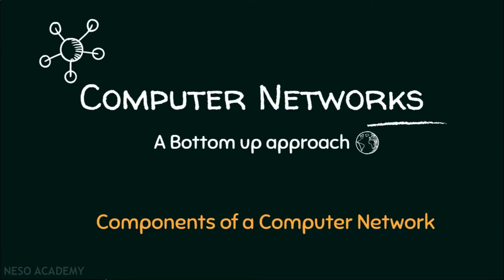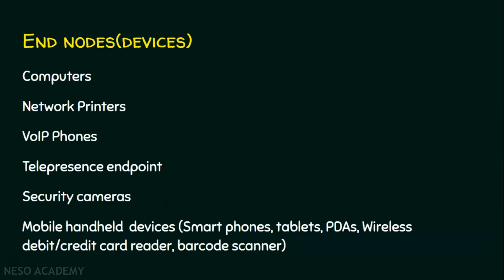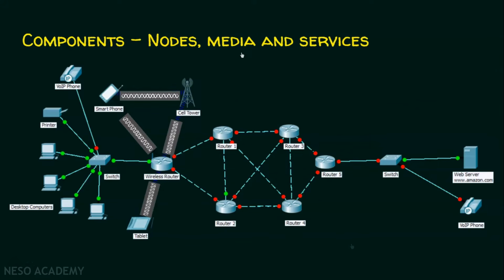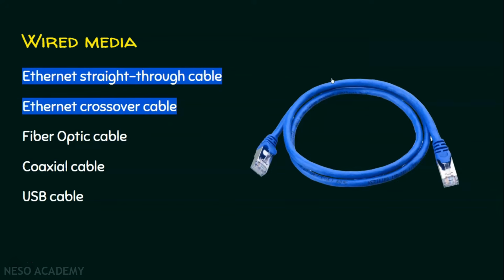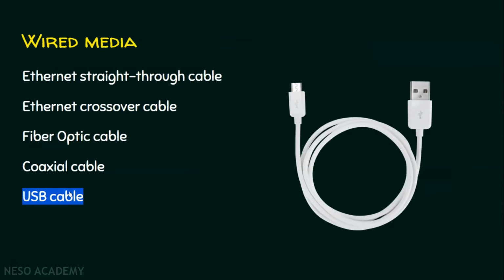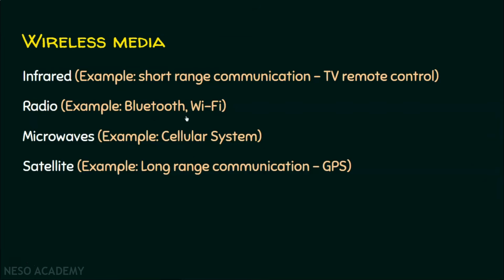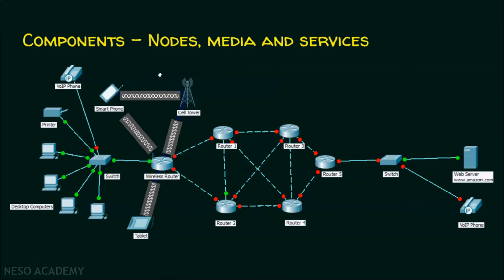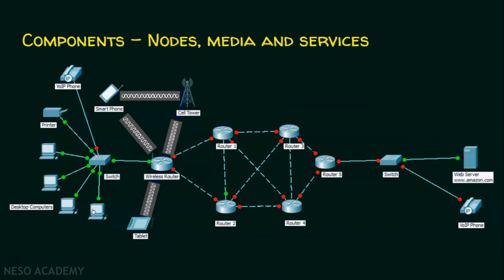Components of a Computer Network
Computer Networks: Components of a Computer Network
Topics discussed:
1) End Nodes and Intermediary Nodes.
2) Wired Medium – Ethernet Cable, Fiber Optic Cable, Coaxial Cable, and USB Cable
3) Wireless Medium – Infrared, Radio Waves, Microwaves, Satellite Waves.
4)Various services offered by Computer Networks.